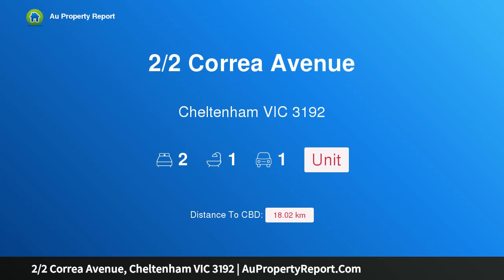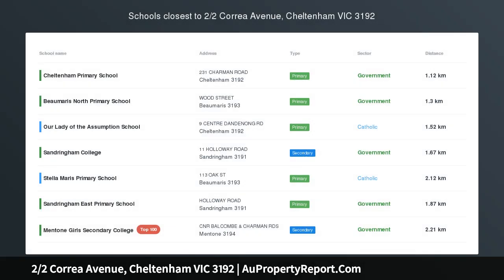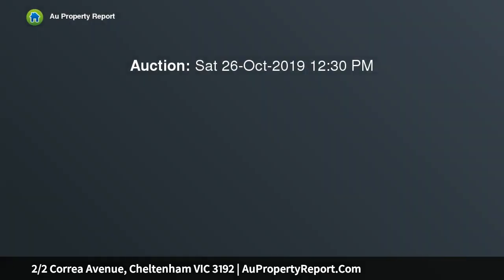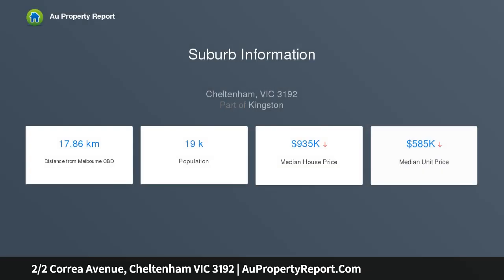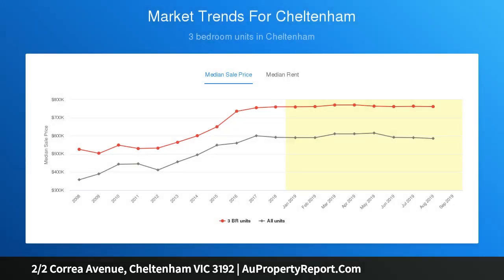2/2 Correa Avenue, Cheltenham VIC 3192 | AuPropertyReport.Com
2/2 Correa Avenue, Cheltenham VIC 3192
Property Type: unit
Bedrooms: 2
Bathrooms: 2
Car Space: 1
A sweet start or retiree's nest with a Bayside address